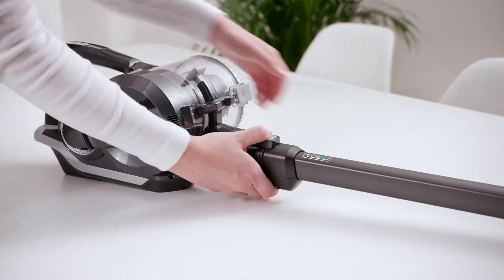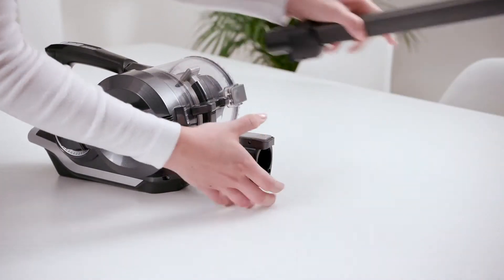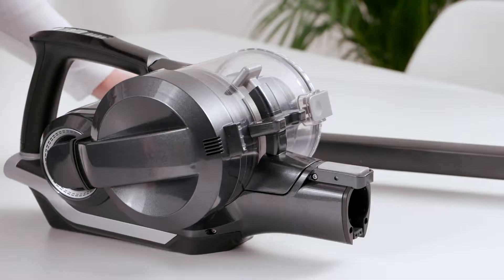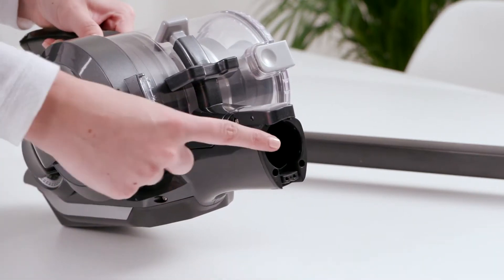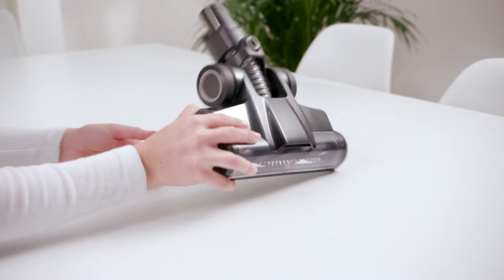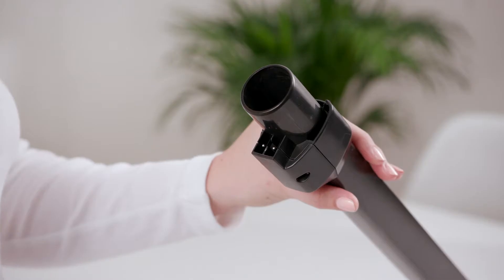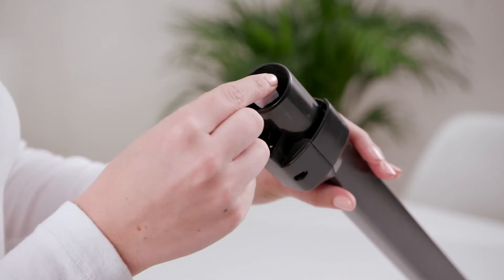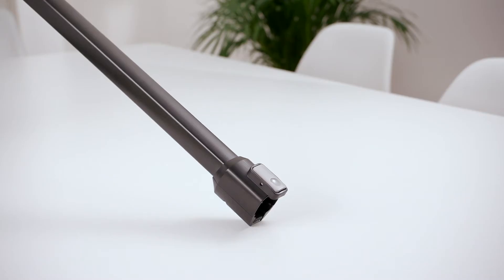Vax Blade 2 Max | Checking for blockages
This video is part of a series of guides on how to operate and maintain your new Vax Blade 2 Max